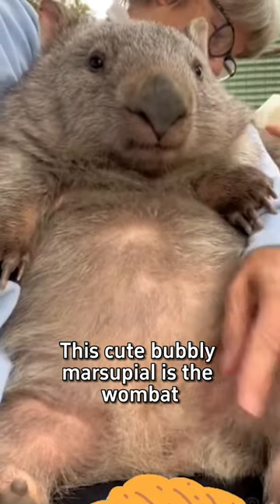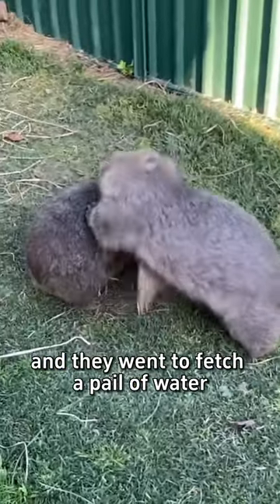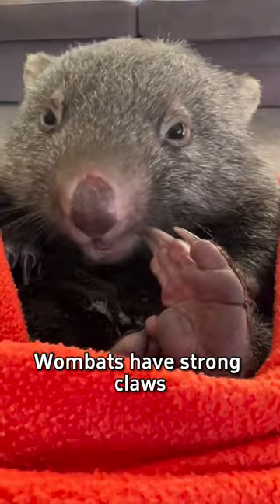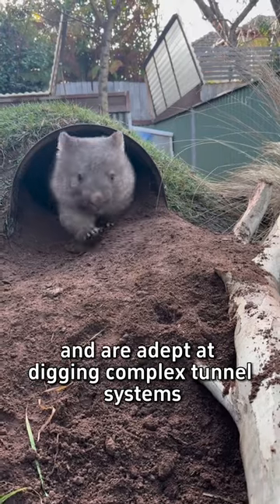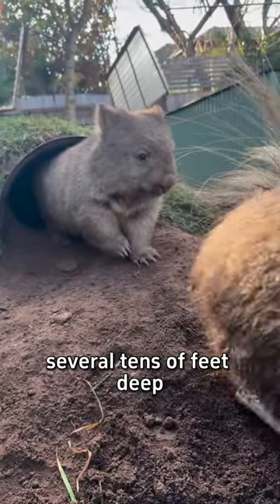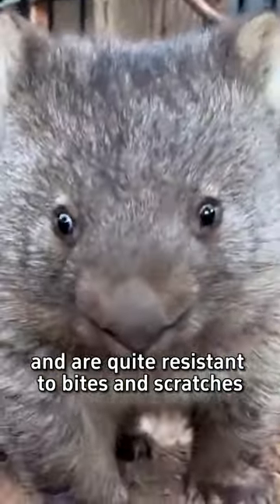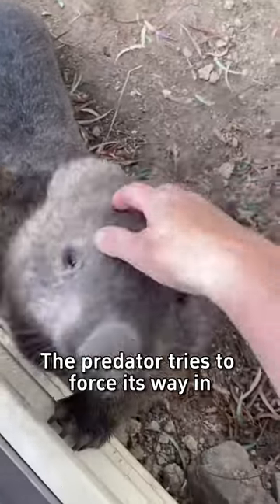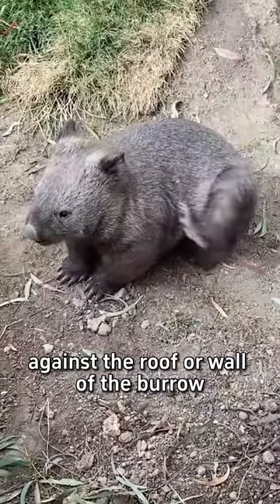This creature crushes skulls with its butt?!?!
Wombats have sharp claws for digging burrows but did you know their greatest defence isn't their claws but their rear? They use their rears to crush the skull of any uninvited intruders against the walls and roof of their burrows.